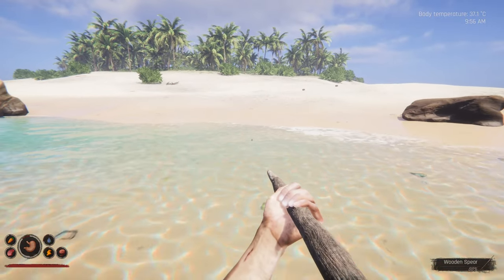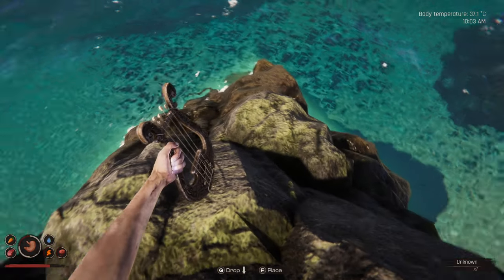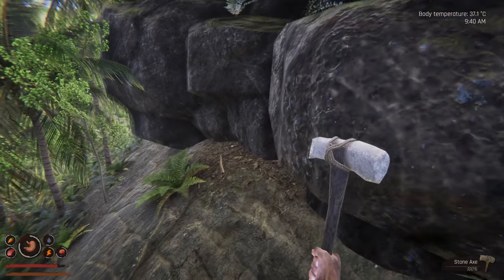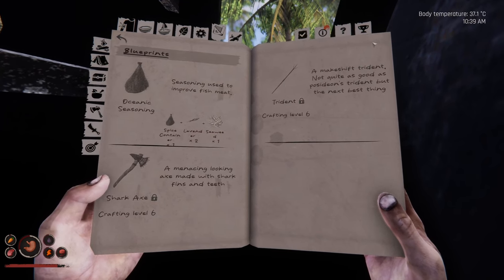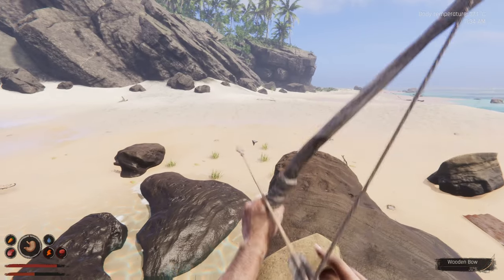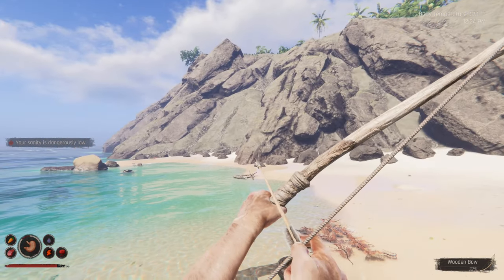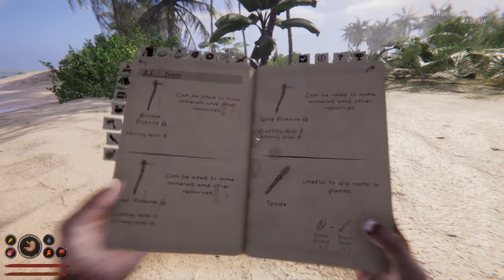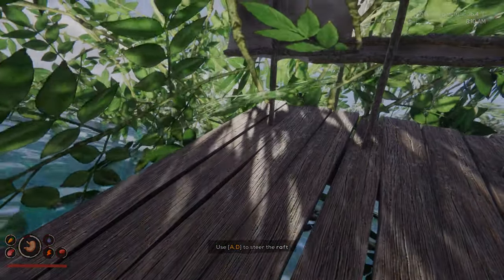We find something incredible on the most dangerous island yet!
In this episode of Project Castaway, we make an incredible discovery on the most dangerous island we have sailed to so far!

0:00 - 14:23 - Island exploration
14:24 - 15:51 - Travellers note
15:52 - 25:06 - Exploring the island
25:07 - 33:45 - What happened to Logan Harper?
33:46 - 37:13 - Another new island
37:14 - 41:05 - Bottled notes
41:06 - 43:18 - Outro